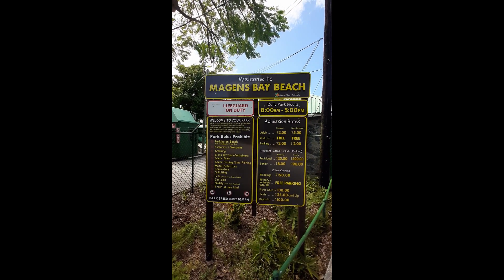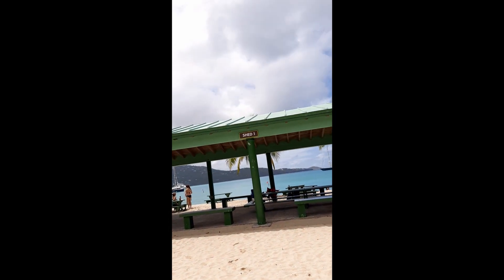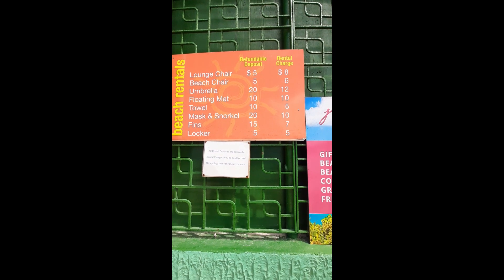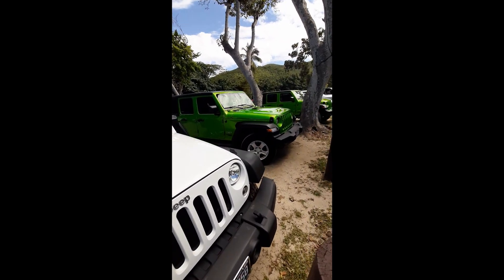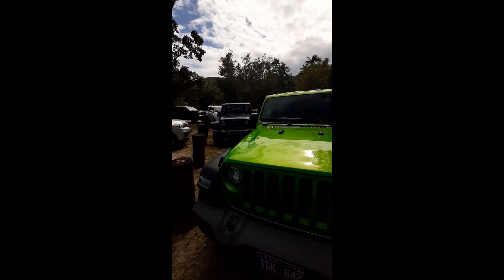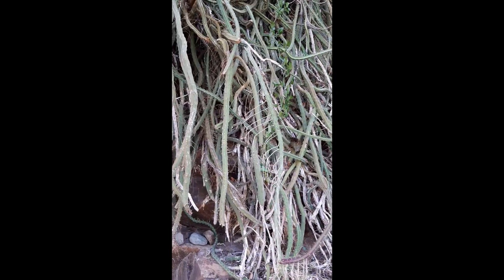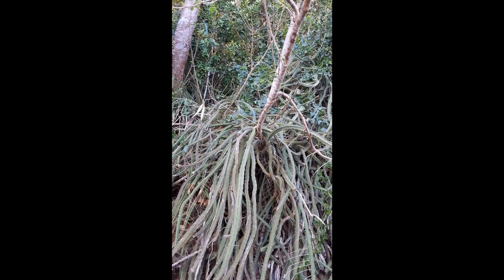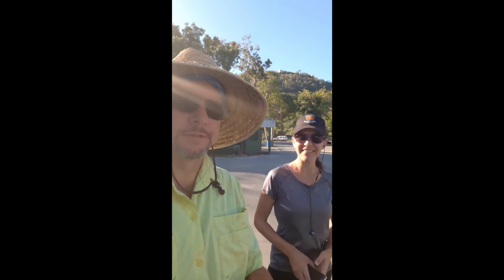Everything you need to know about Magens Bay Beach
Come take a tour of Magens Bay Beach. I'll show you everything from where to sit on the beach, where to snorkel, how much a burger costs, even how much the chairs and paddle rentals cost. This video covers it all. So whether you are coming to St. Thomas on a cruise ship and you will only be here for a day or you're coming for a week, this video will show you what you need to know.
Pro Tip- If you are traveling use a backpack cooler instead of a backpack. Then when you get to your hotel unpack clothes from it and take it to the beach with your own beer instead of buying $5 beach beers. It will pay for itself very quickly. Here is a great one